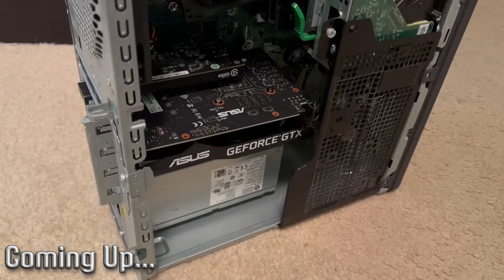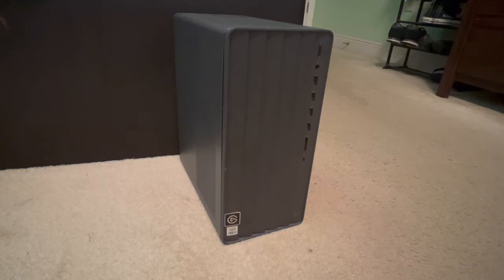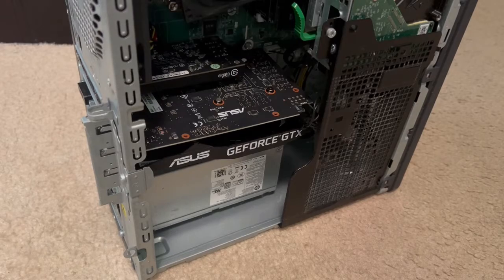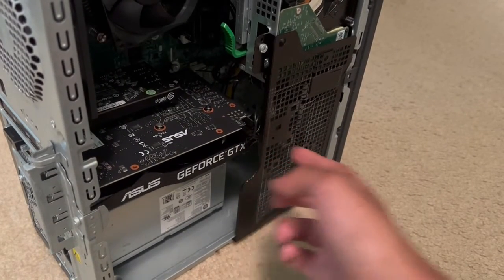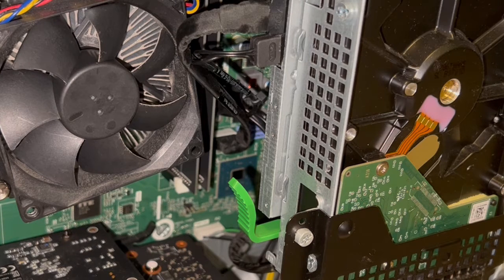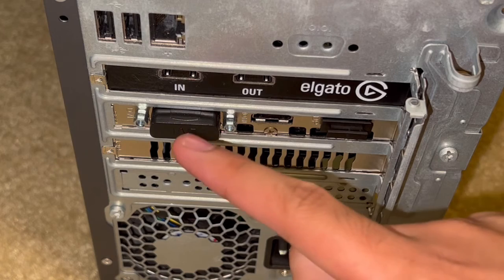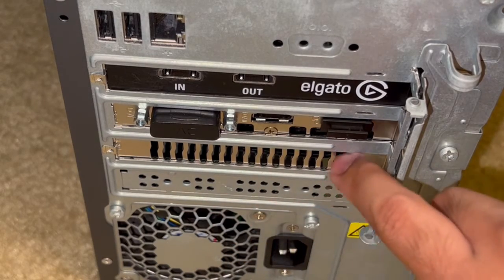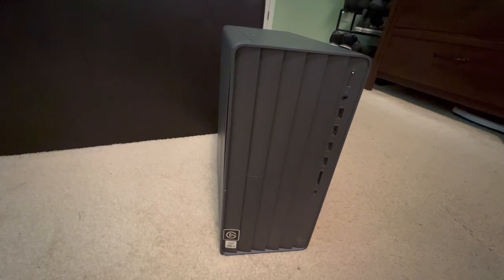KarlDaGreat's HP Envy [TE01] August 2022 Update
AWS leader KarlDaGreat (@karldagreat) is back with another upgrade of his HP Envy [TE01] desktop. He has upgraded to a GTX 1660 Super, and while the amount of RAM is still 16GB, it's now dual channel. Now, he wonders about when will the desktop's next update will be.

Specs (in this video):

RAM: TEAMGROUP Elite 16GB Kit (2 x 8GB)
GPU: ASUS GeForce GTX 1660 Super Overclocked 6GB Phoenix Fan Edition
Storage: 256GB SSD + 1 TB HDD